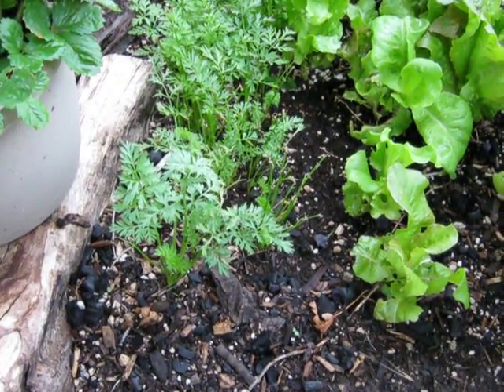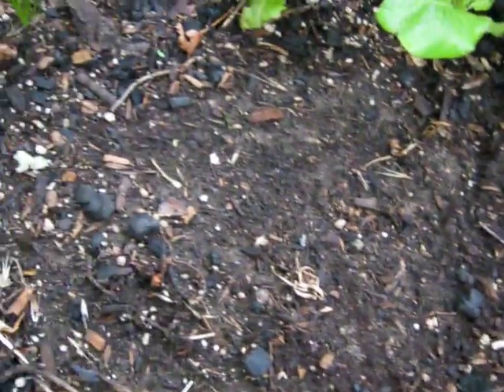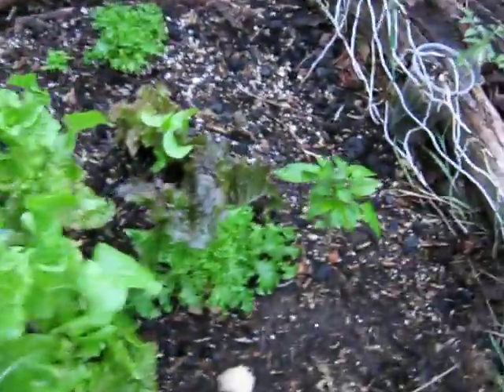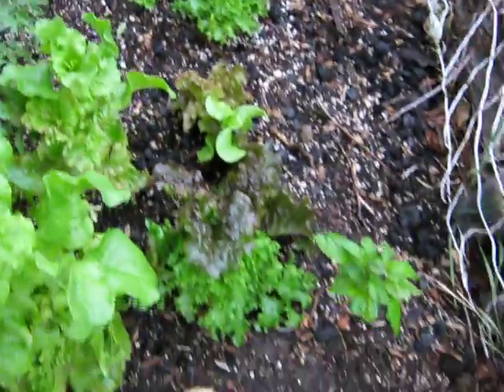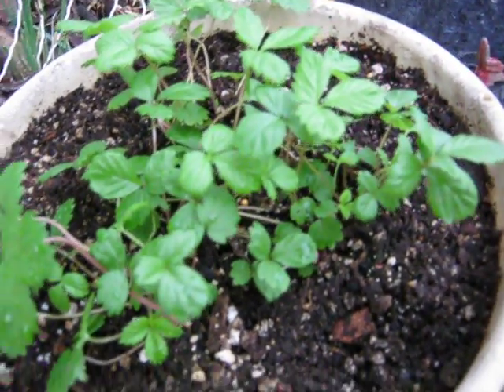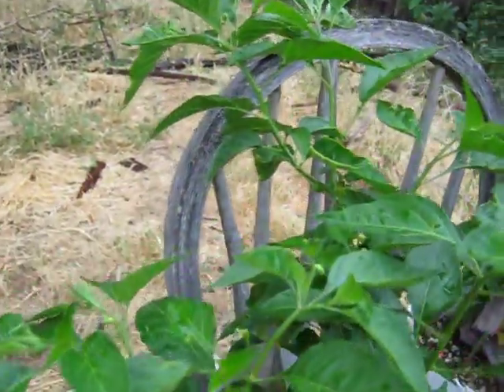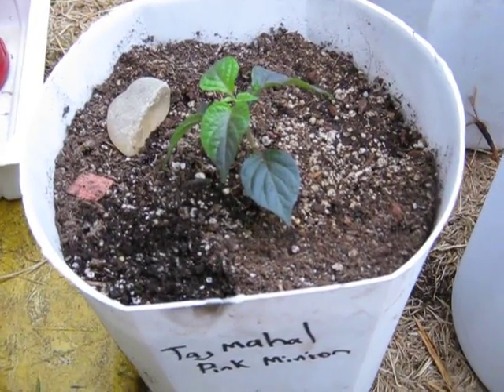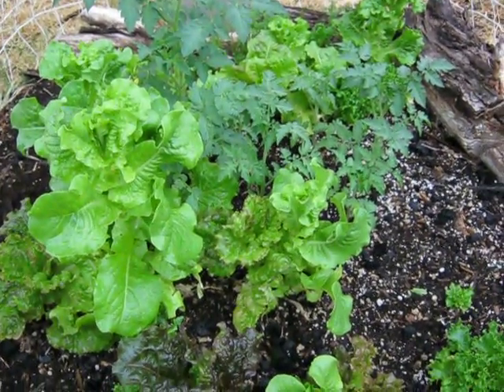Garden 26 June Outdoors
Here is my outdoor Garden update for June 26th 2020.  I've fended off the bugs _for now_ .  Thing's have grown, and I've sewed cantaloupe, beans, peas, and also sprinkled a few annual flower seeds around to keep things interesting.  See if you can spot the "volunteer" strawberry plant hidden between the lettuce and the carrots ;)